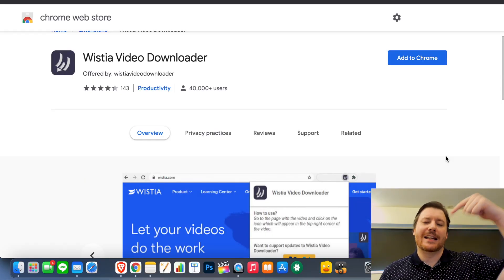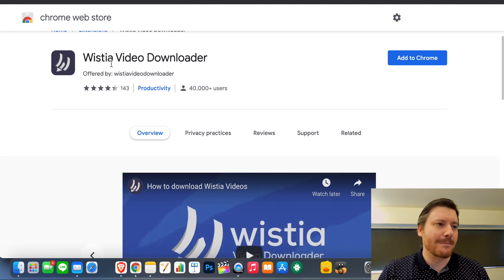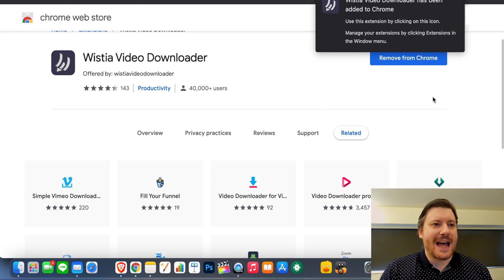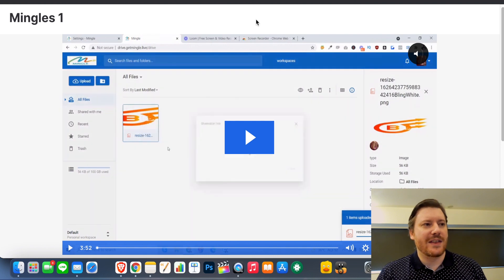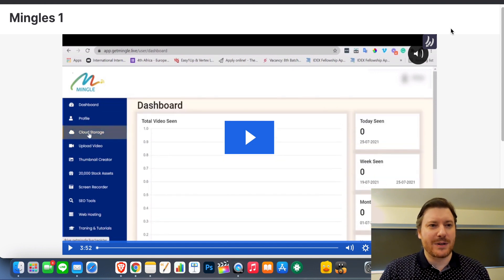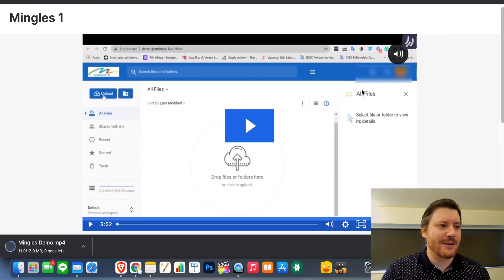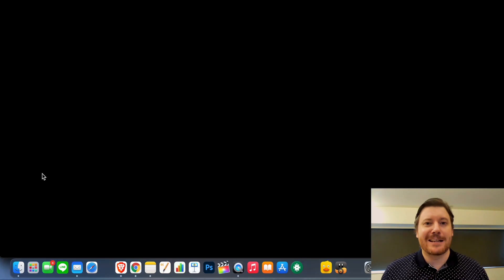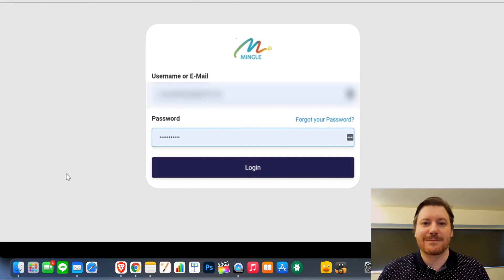HOW TO DOWNLOAD WISTIA VIDEOS IN LESS THAN 20 SECONDS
Why make this video?
I made this video on How to download Wistia Videos in less than 20 seconds as most methods out there revolved around going into the page source code, copying that into a custom link, then finding a BIN file which then needs to be converted to an MP4 file.

Too long! Especially when you want to download a bunch of videos.

The method in this video is BY FAR the fastest way.

IHow to download Wistia Videos in less than 20 seconds.